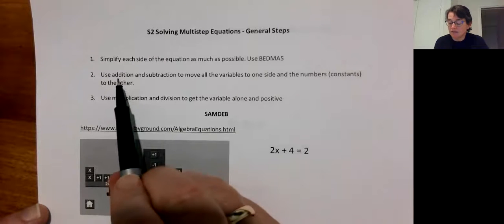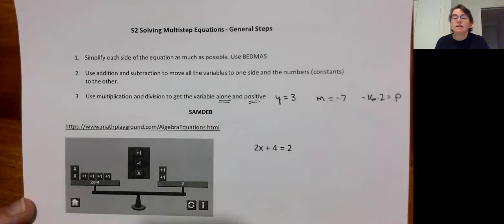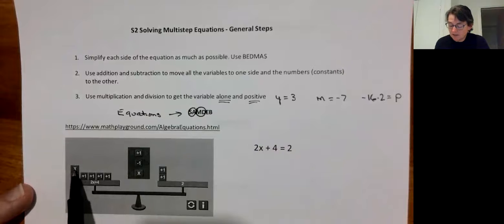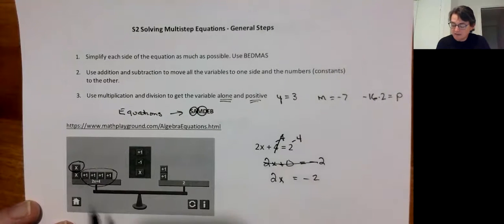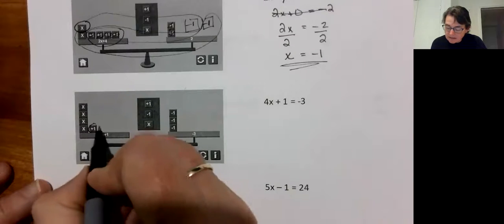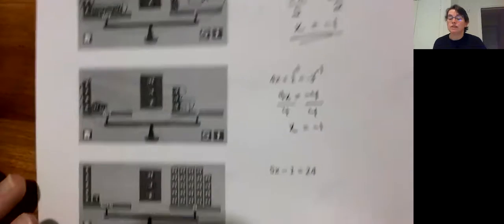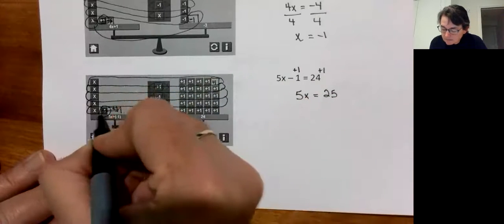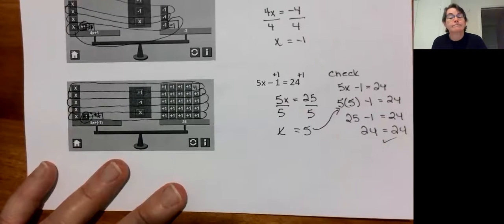S2 Multistep Equations General Steps